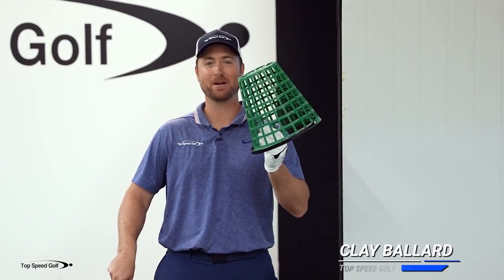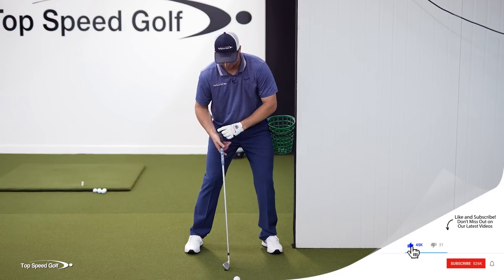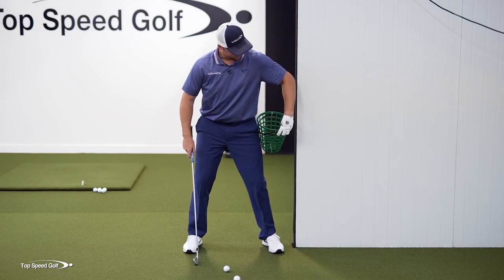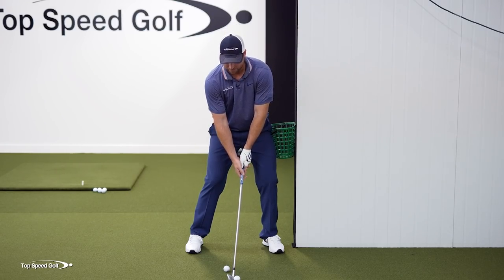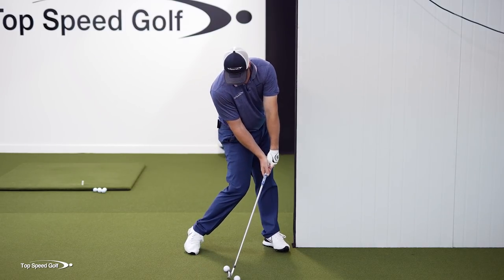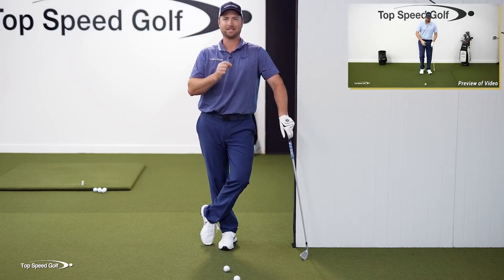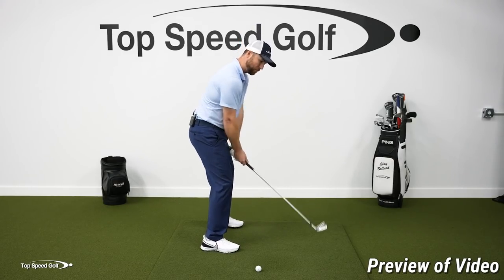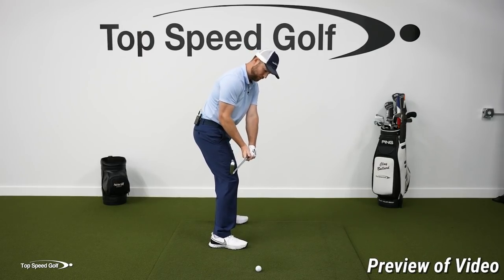This Move Is Destroying Your Golf Swing! | Bucket Drill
Clay Ballard